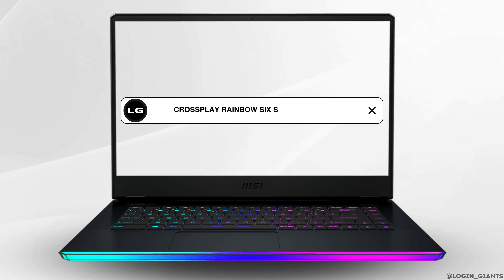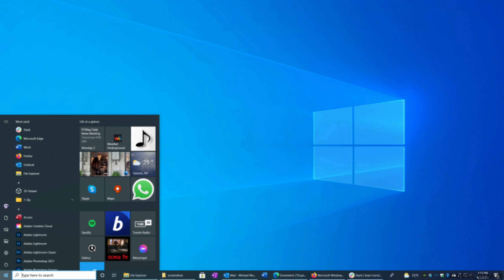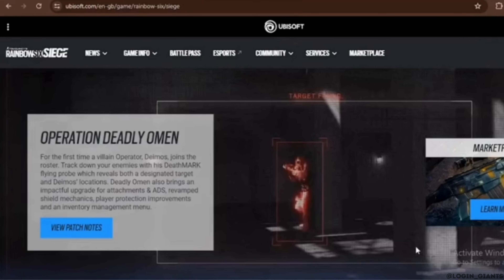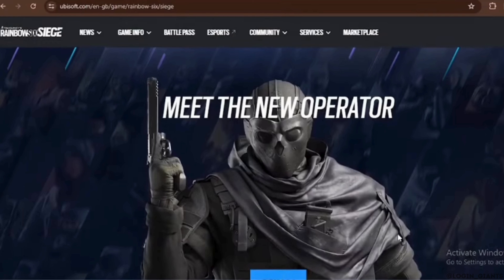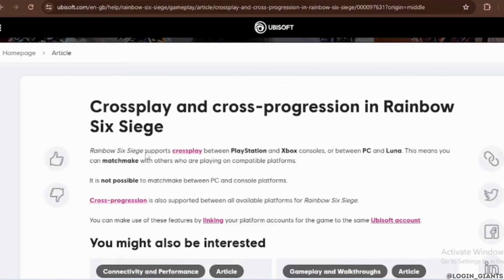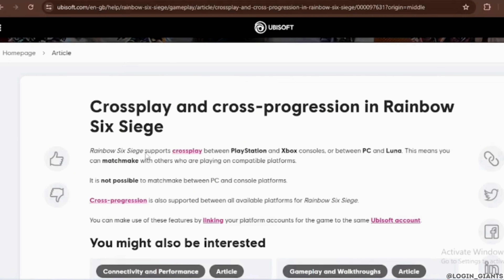How To Crossplay Rainbow Six Siege PS4 And PC 2024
🎮🔗 How To Crossplay Rainbow Six Siege on PS4 and PC

Want to team up with friends on different platforms in Rainbow Six Siege? This guide shows you how to enable crossplay between PS4 and PC, allowing you to join forces and compete together regardless of the platform.

In this tutorial:
0:00 - Introduction
0:05 - How To Crossplay Rainbow Six Siege on PS4 and PC

Learn the necessary settings adjustments and account configurations needed to connect with players across PS4 and PC. This video covers everything from linking your Ubisoft accounts to understanding the matchmaking process in cross-platform play.

Enhance your Rainbow Six Siege experience by enabling crossplay today!